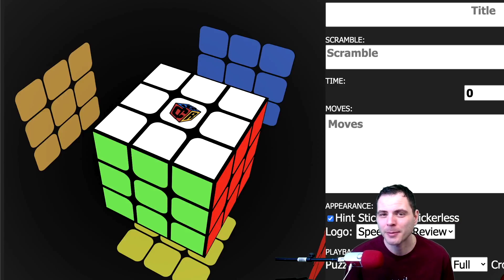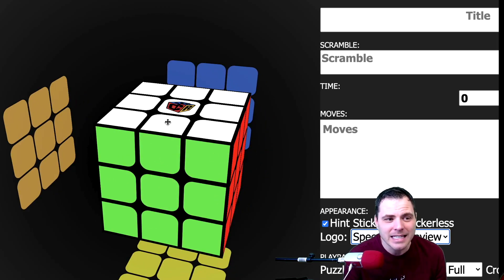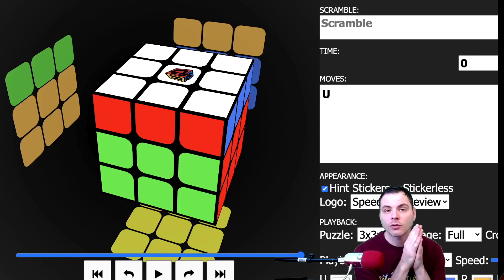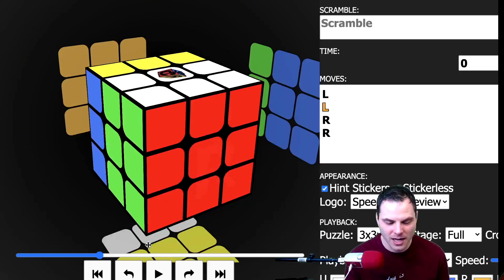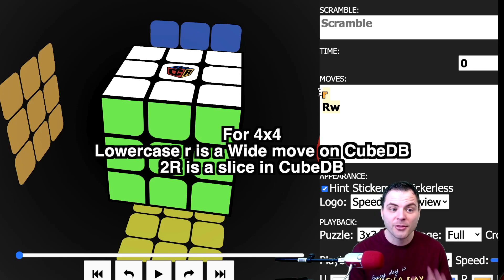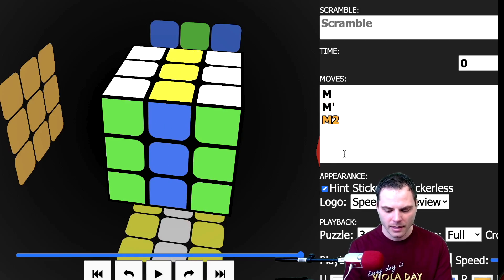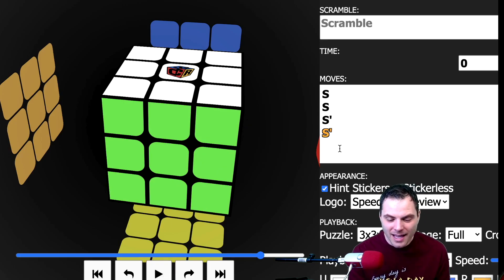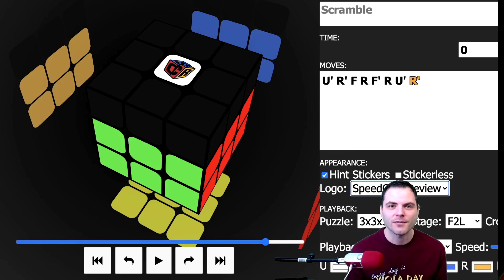Learn Cube Notation Super Easy With This Website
to practice your Notation skills

I have added this to some other playlists for those who are learning to solve a cube (Roux, CFOP, etc.)